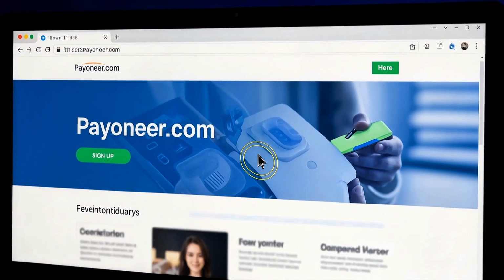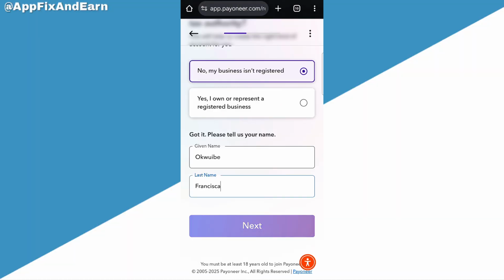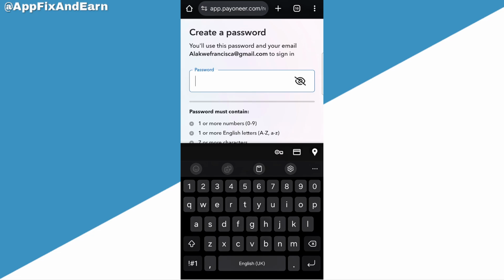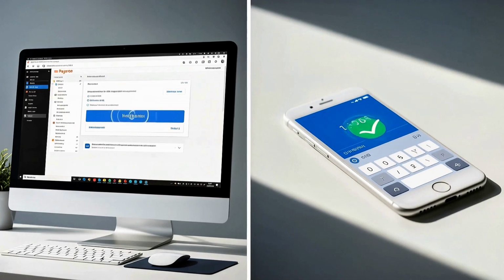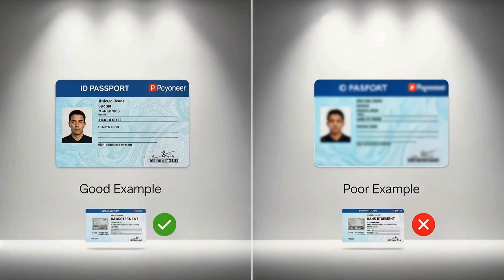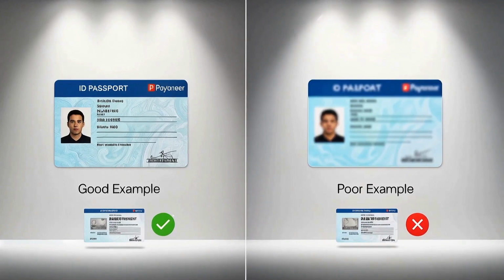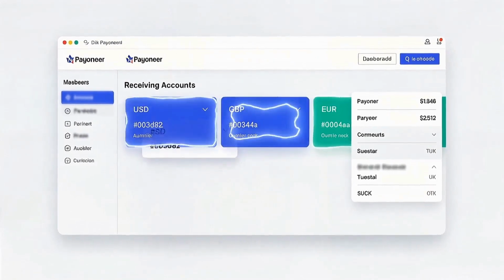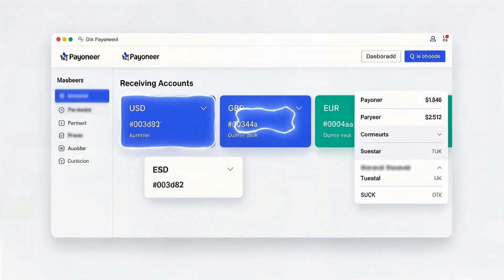How to Create & Verify a Payoneer Account (Step by Step)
Want to receive international payments fast? In this step-by-step guide, I’ll show you how to create and verify your Payoneer account and get your foreign bank account instantly — no stress, no hidden steps. Whether you’re in Nigeria, Pakistan, India, or anywhere else, this Payoneer account full tutorial will walk you through the entire Payoneer sign up process.

You’ll learn:

How to create a Payoneer account from scratch

How to create Payoneer account in Pakistan, India, or Nigeria

The exact steps for Payoneer account verification

How to use Payoneer account to receive payments globally

How to create Payoneer account free without any middlemen

A clear explanation of Payoneer account kaise banaye (for Hindi/Urdu speakers)

The fastest way to make a Payoneer account and start receiving USD, GBP, or EUR directly

Whether you search for “payoneer account create” or “how to create a Payoneer account in Nigeria,” this video is the complete solution. By the end, you’ll have your Payoneer account ready, verified, and linked to a foreign bank account — instantly!

Watch the full tutorial now and start receiving payments today!

My content is not intended for UK or USA audiences please if you are from there only consume this as entertainment content only regardless of what is said.

This is not a “Get Rich Quick” scheme 🥲 - if you’re trying to make a million in 2 months, this is not the right video for you.